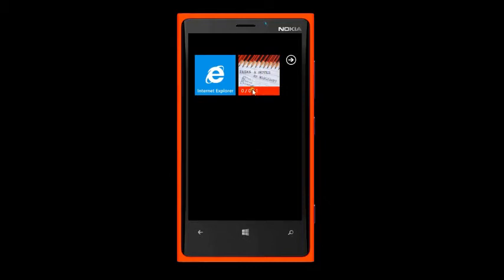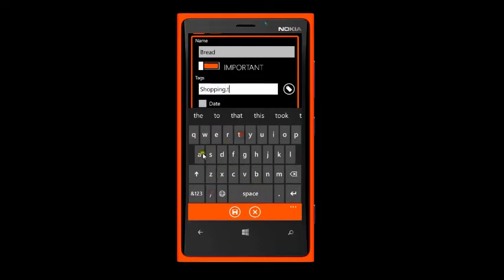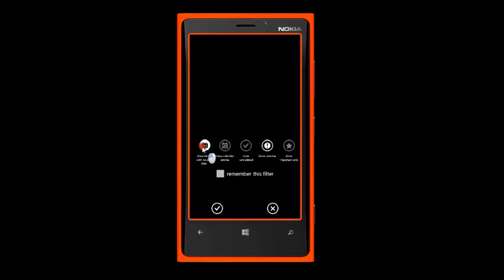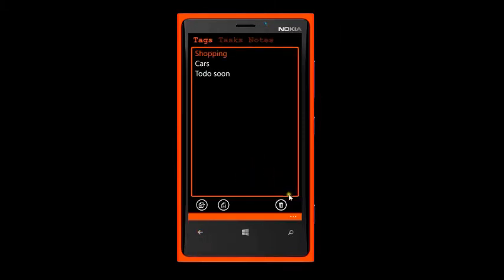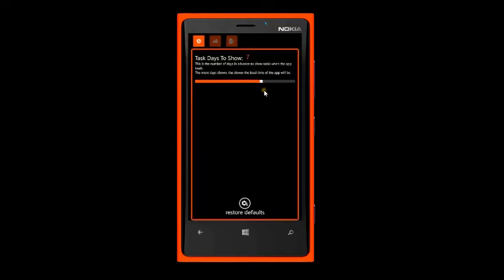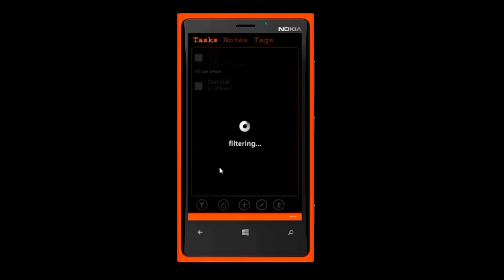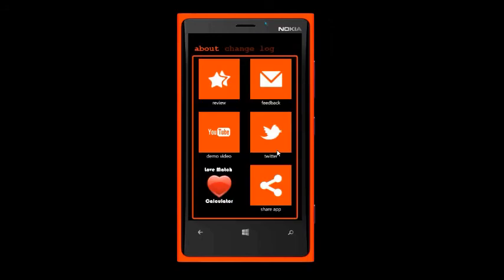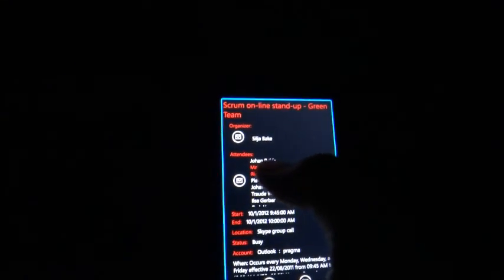Tasks And Notes Demo 2.0